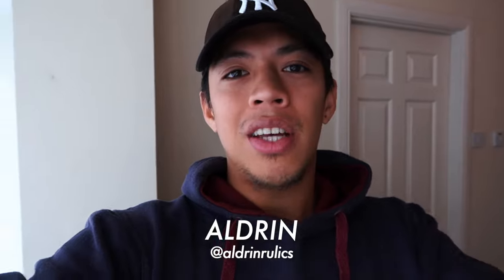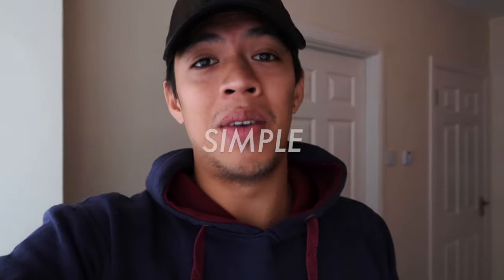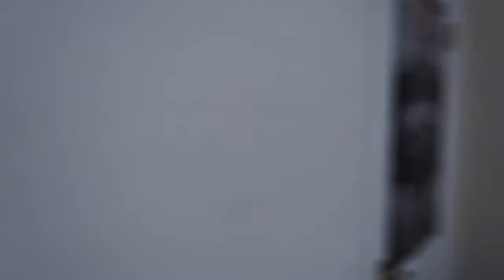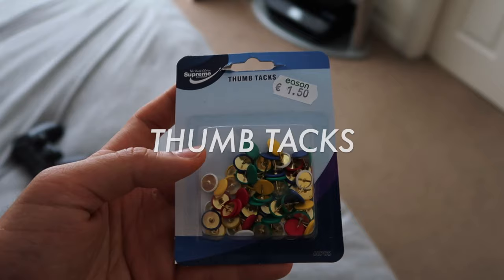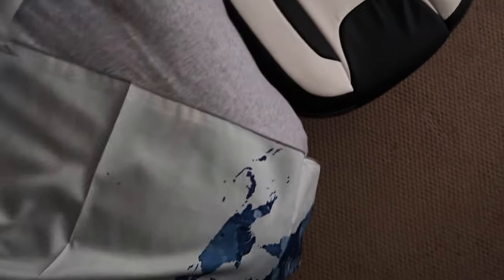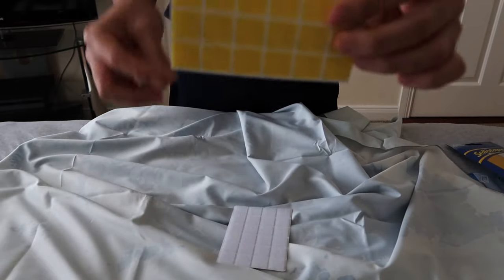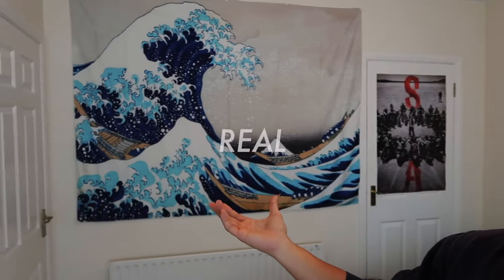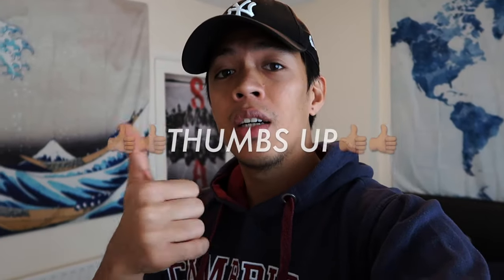How to Hang a Tapestry in 2 Easy Ways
Hi! Decorating a room could be hard especially when you’re only renting it. Here’s one of a  few ways on how you can decorate it and not damaging any part of your rented room/apartment.

Here's the link of the tapestries I used:

Kanagawa Wave

World Map

 I used velcro on a concrete wall and thumb tacks on a wooden wall.